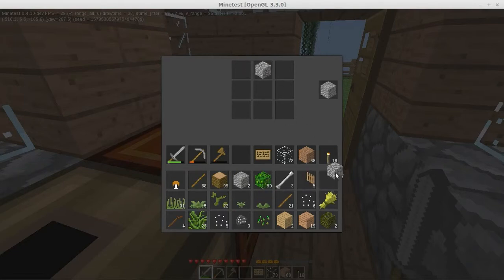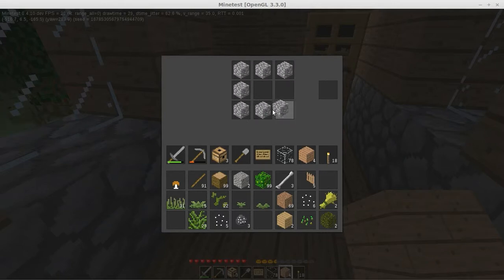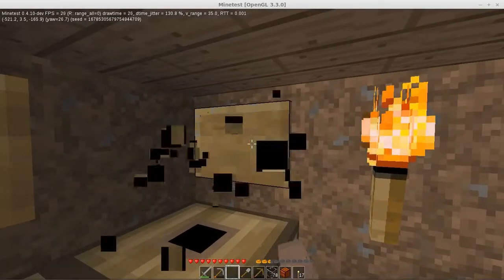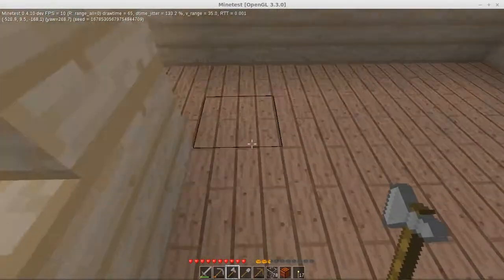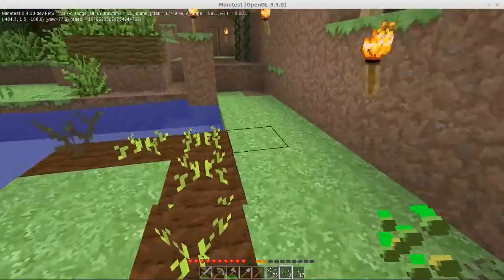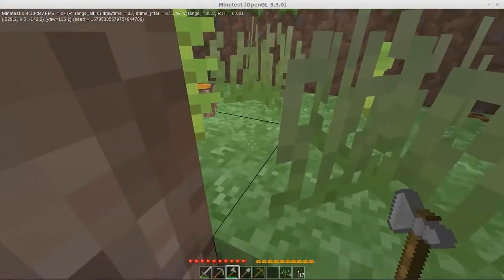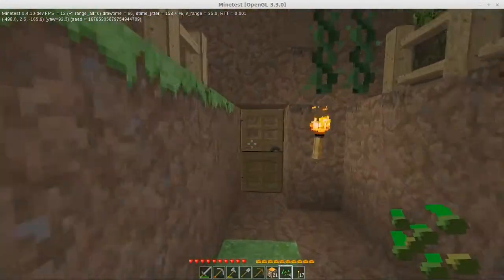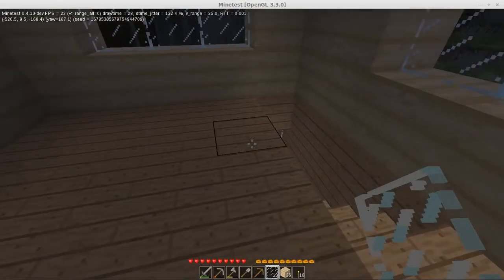Nathan Plays Minetest - 09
In this episode I finally finish up my second story and make the starts of my basement.